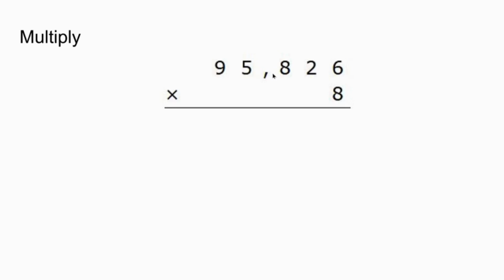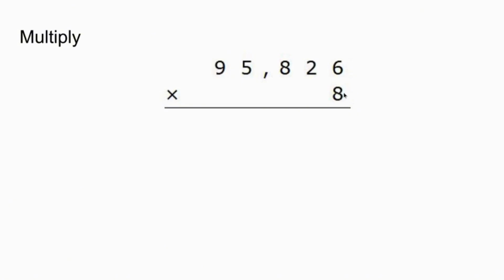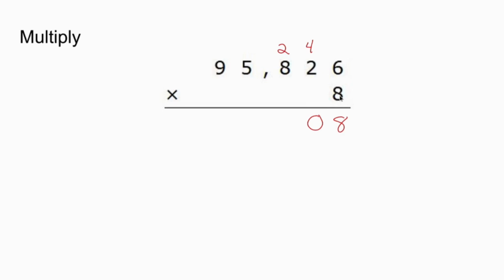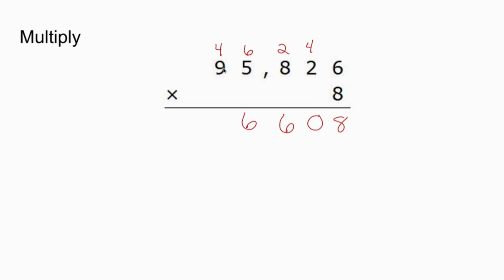Learn 5th Grade Math - Multiply 95,826 x 8 (5-Digit Numbers and One-Digit Numbers)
Welcome to this 5th grade math adventure! In this video, we’re going to tackle a multiplication problem that will strengthen your number sense and confidence with big numbers. We’re multiplying a five-digit number, 95,826, by a single-digit number, 8.

We’ll break it down step by step, using place value to make it easy to follow. You’ll see how to multiply the ones, tens, hundreds, thousands, and ten-thousands places correctly, and how to carry over numbers when needed. Along the way, I’ll explain important vocabulary, like “product,” “factor,” and “place value,” so you understand not just the how, but the why behind each step.

By the end of this video, you’ll know exactly how to handle big multiplication problems with confidence, and you’ll be ready to tackle similar problems in class or on tests. Whether you’re practicing for the PSSA, STAAR, or just brushing up on your skills, this video is a perfect way to see multiplication in action!

Nick Perich
Norristown, Pa